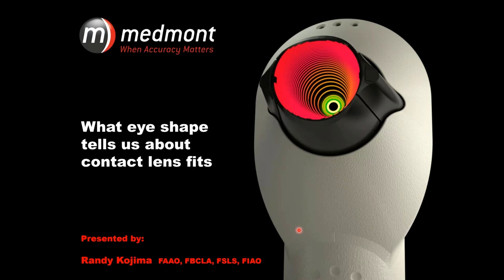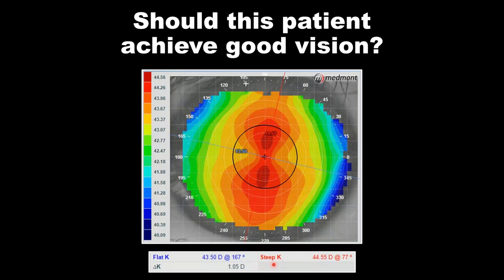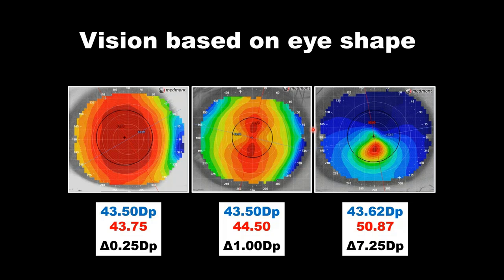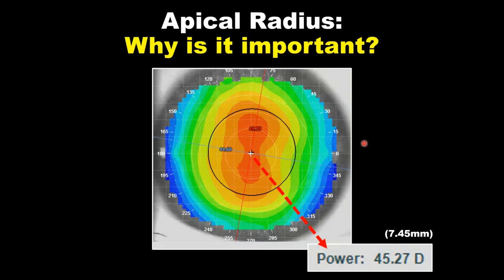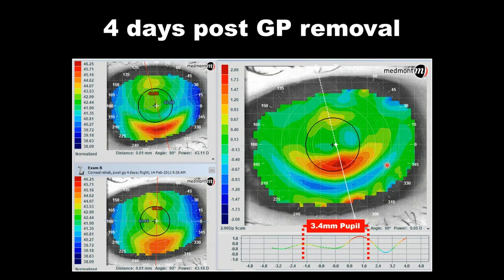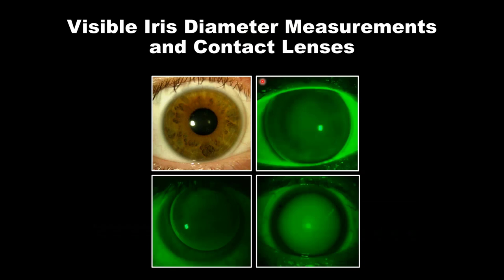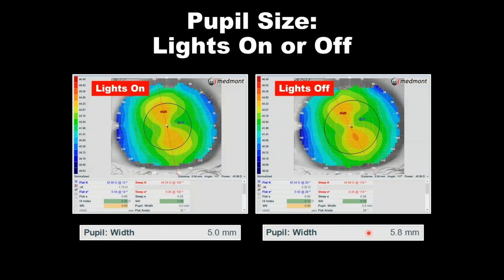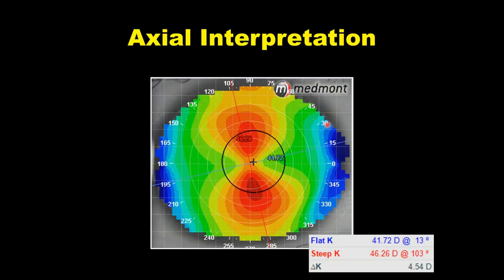Webinar | What eye shape reveals about contact lens fit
This webinar reviews eye shape and how it serves as a guide to understanding contact lenses. By the end of this video, you'll be able to answer the following questions. How does it determine the right contact lens modality to begin with? How does eye shape dictate contact lens construction? How does eye shape predict potential challenges to a successful fit? And how can it help us to improve efficiency in contact lens practice?